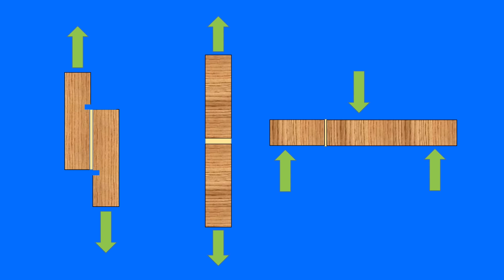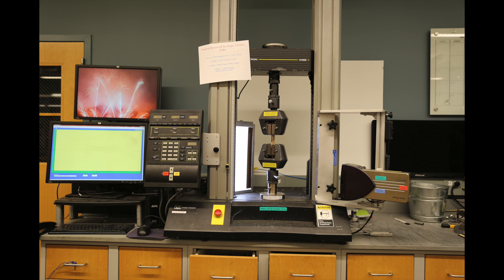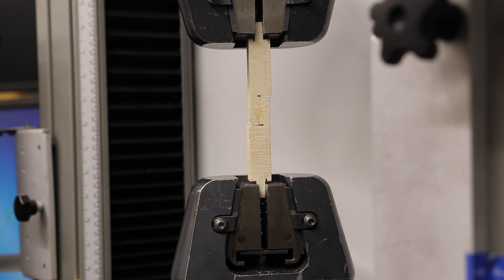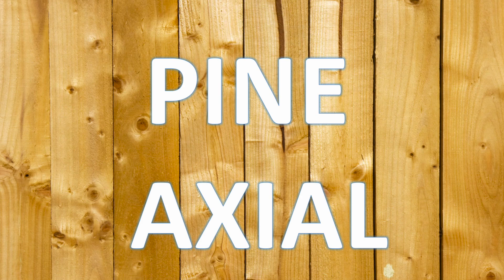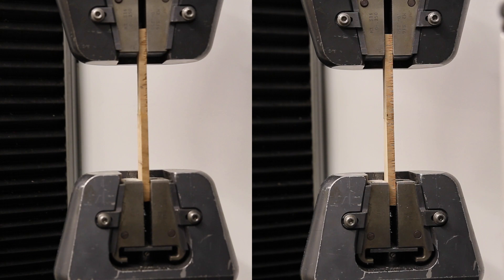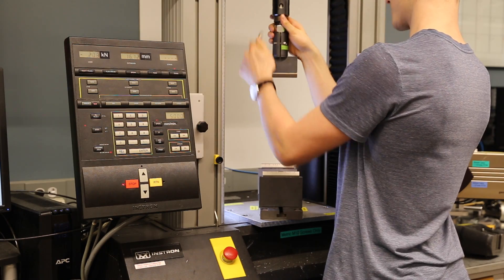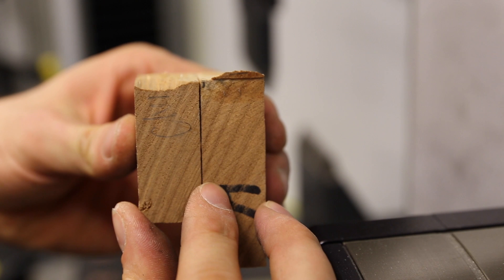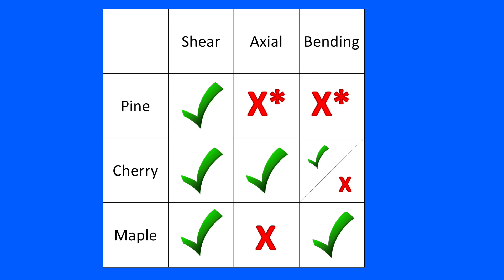Does wood glue bond stronger than wood?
In this video we'll test to see if wood glue really 'bonds stronger than wood'!
Fixed some issues from the last version.